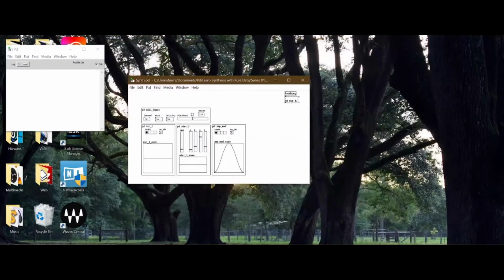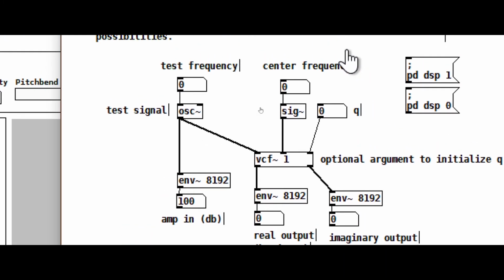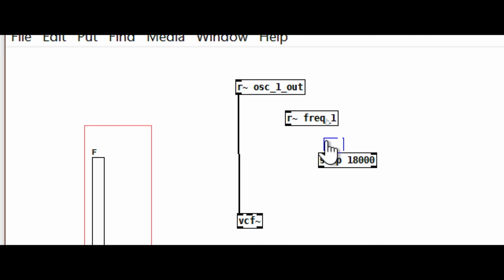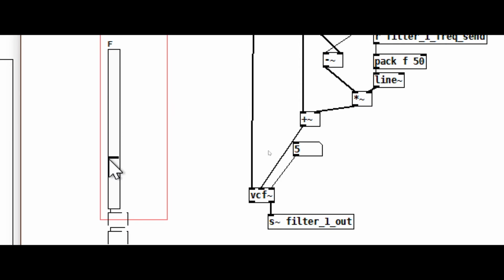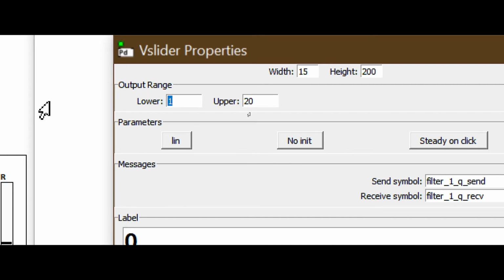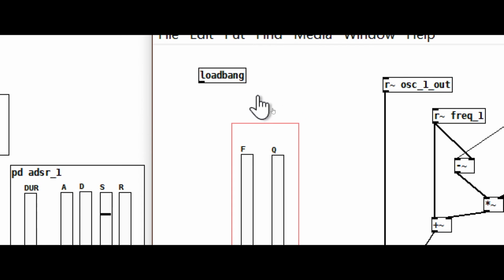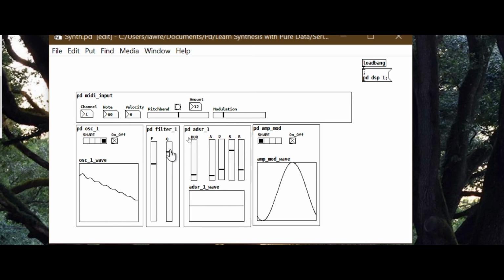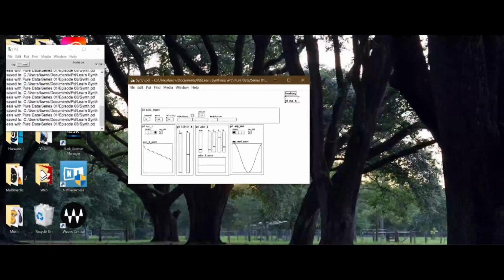Learn Synthesis with Pure Data S01E08 -Creating a Filter in Pure Data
In this episode, we will take a look at an approach called subtractive synthesis. Subtractive synthesis is usually performed by filtering the frequency spectrum. We will see how to make a band pass filter and a low pass filter that has center and cut off frequency controls  as well as Q controls. This will allow us to ass a simple filter to our synthesizer and shape the frequency spectrum better.

Links